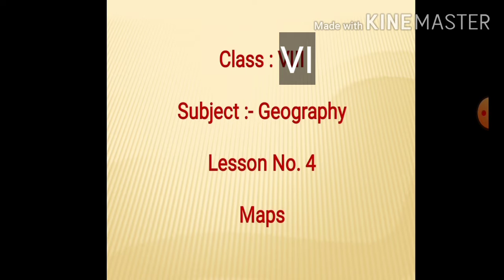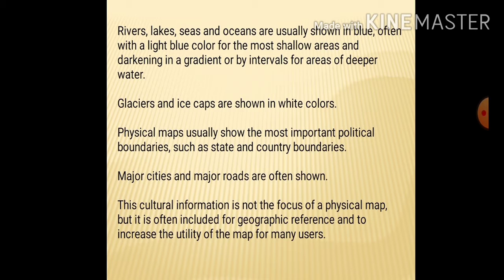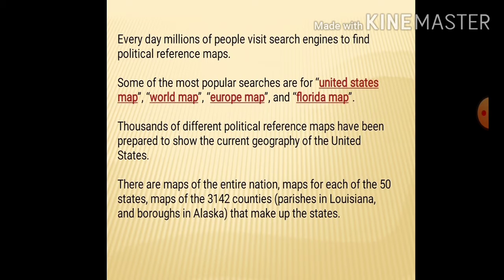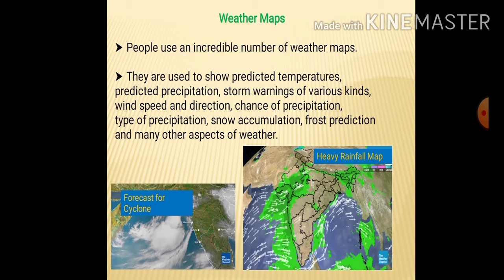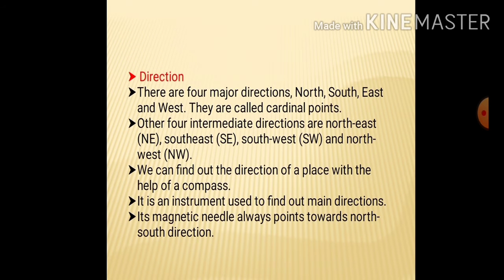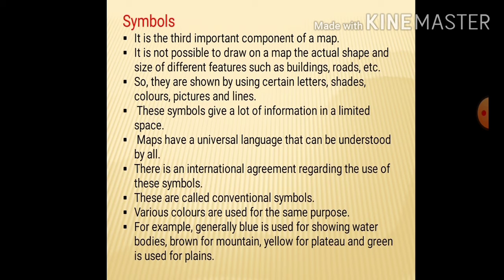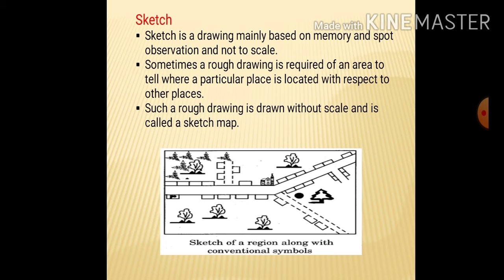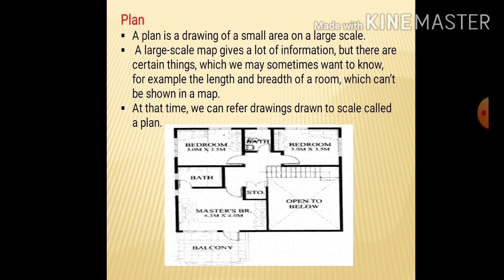Geography VI lesson 4 Maps